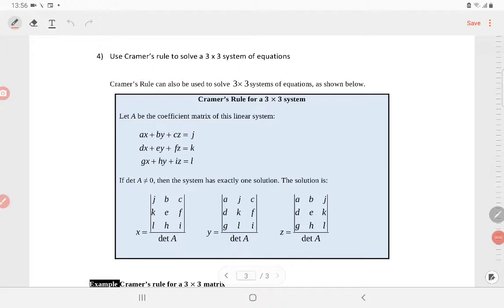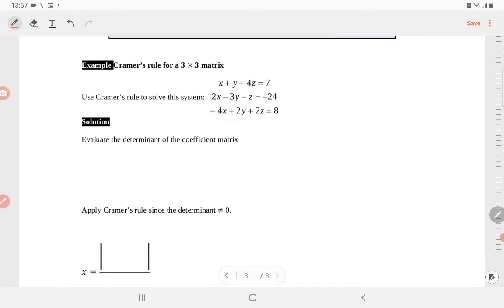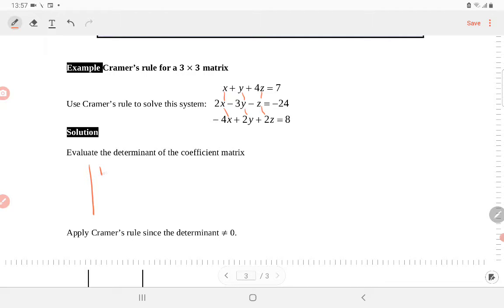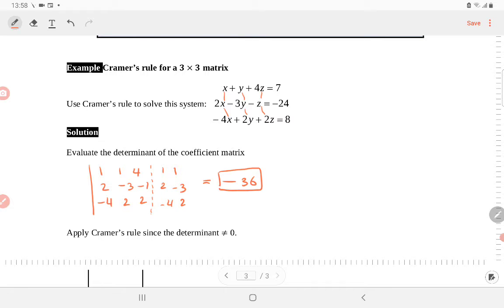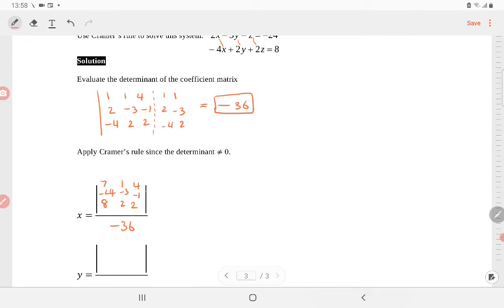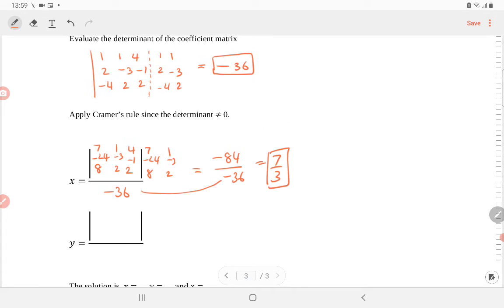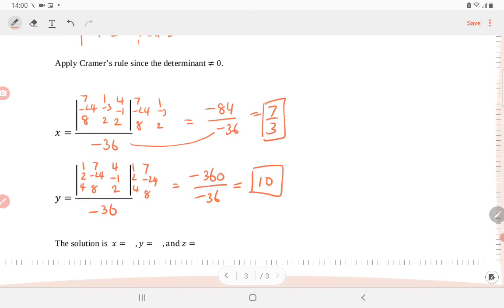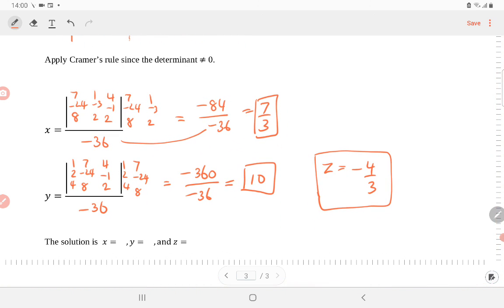cramers rule to solve a 3 x 3 system of equations